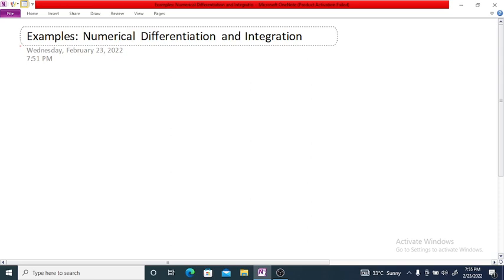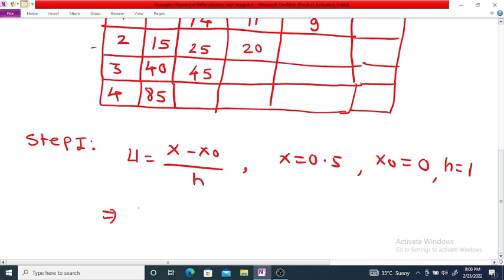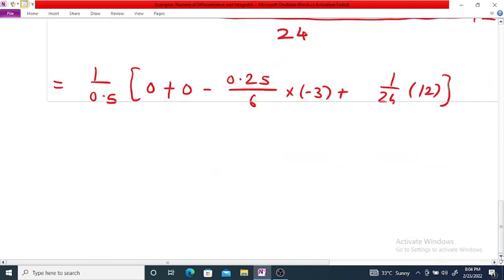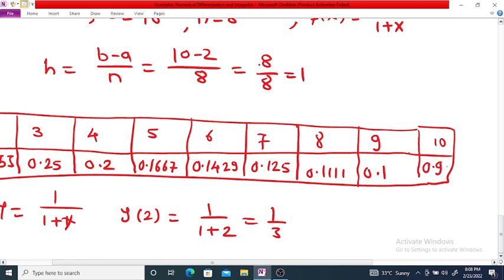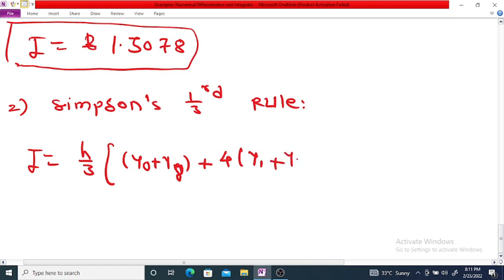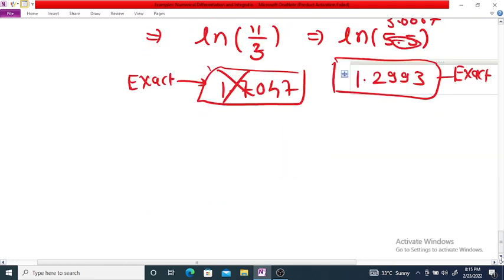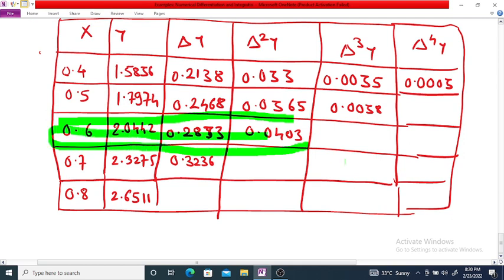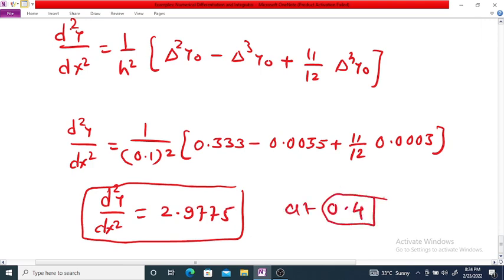Examples: Numerical Differentiation and Integration